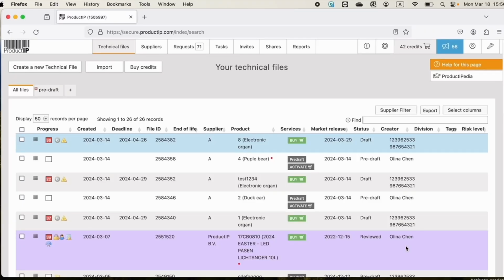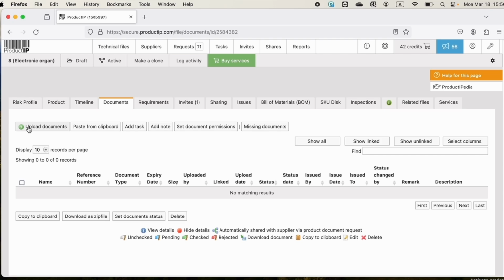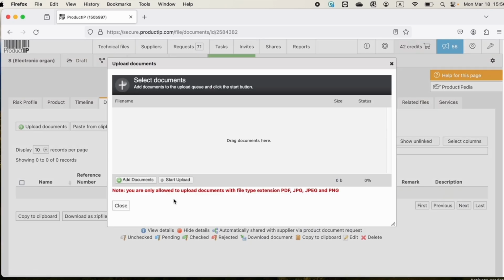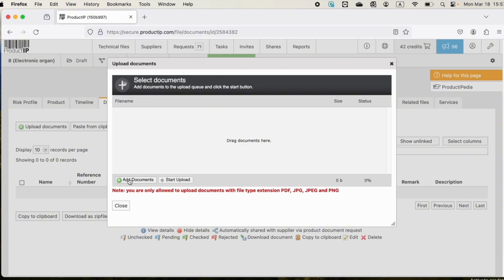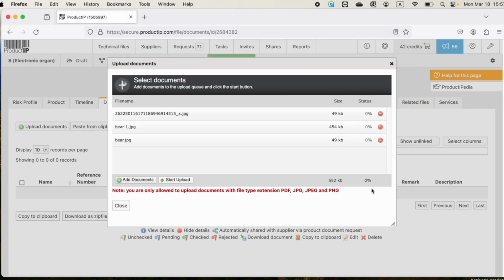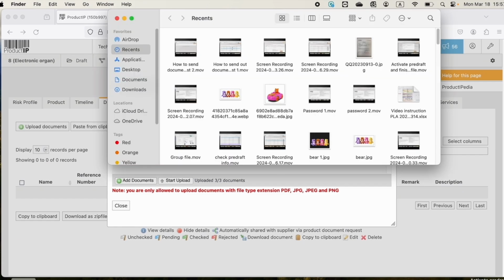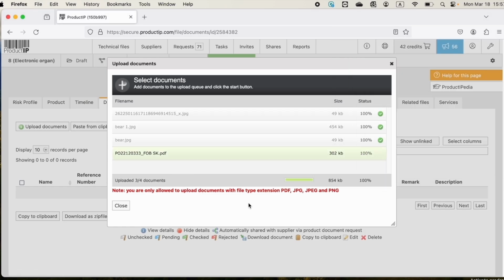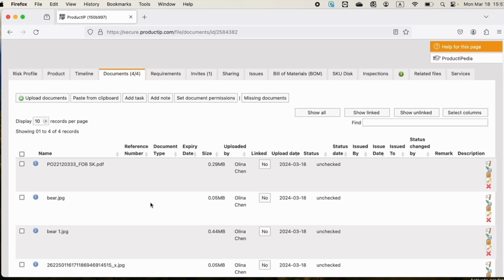EN How to upload documents